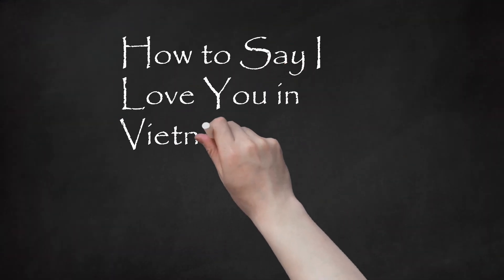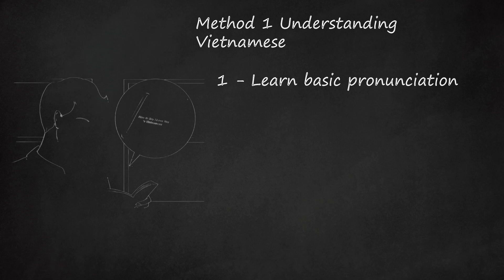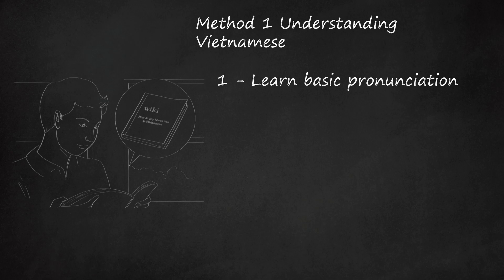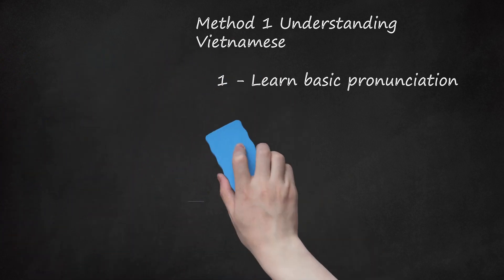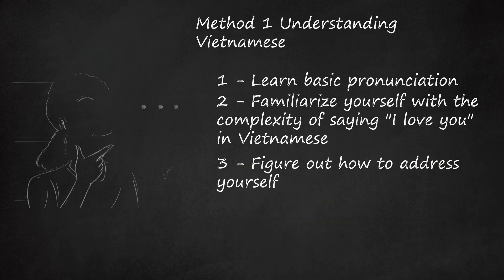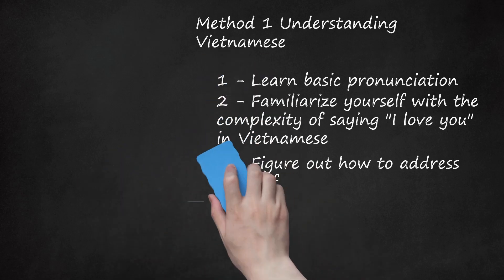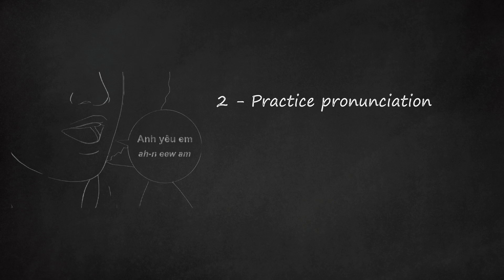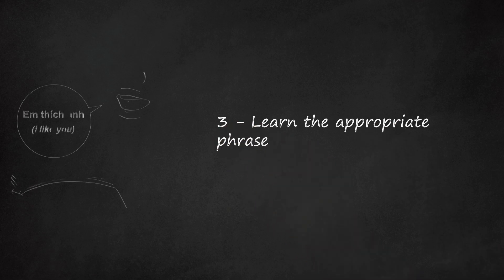How to Say 'I Love You' in Vietnamese: Pronunciation and Phrases for Different Relationships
Learn how to say "I love you" in Vietnamese with this video. Whether you're planning a trip to Vietnam, frequently interact with Vietnamese people, or have feelings for a Vietnamese speaker, this video will teach you the proper pronunciation and phrases for expressing love in Vietnamese. Understanding the basic pronunciation of Vietnamese vowels is essential, as there are 11 vowel sounds in the language. Additionally, Vietnamese has different ways to say "I love you" depending on factors such as age, gender, and your relationship with the person. The video also explains how to address yourself in Vietnamese, which varies depending on the context. For example, family members address each other differently based on region, formality, and age. Lastly, the video provides examples of how to say "I love you" in different situations, such as between a man and a woman, a woman and a man, or friends. It also suggests alternatives like saying "I like you" instead. Practice the correct pronunciation and broaden your understanding of expressing love in Vietnamese!